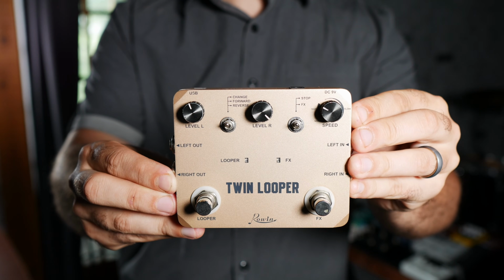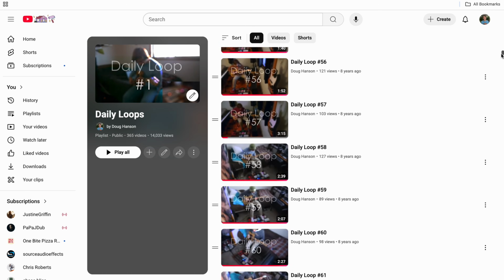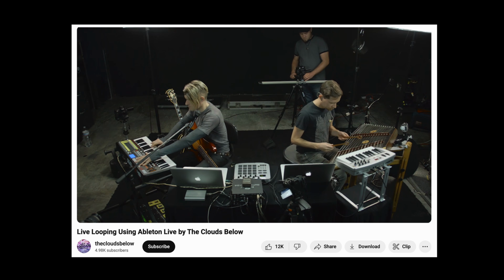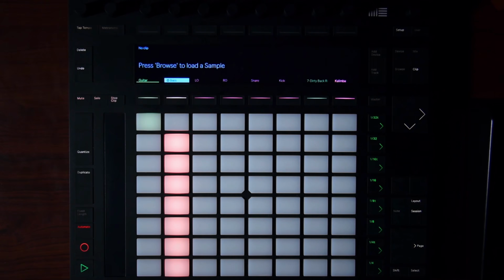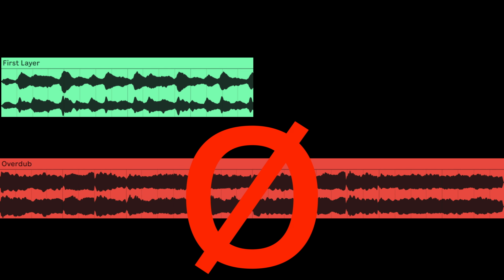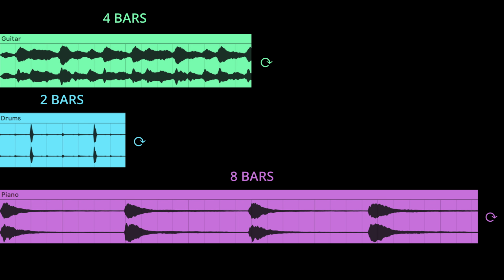Why I Switched to Ableton for Live Looping (and How You Can Too)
Ableton Live is a powerful tool for live looping and offers many advantages for looping compared to hardware pedal loopers or looping apps. Ableton makes it easy to loop multiple instruments, avoid common looping mistakes with timing, and it's just a really fun way to loop!

If you're wanting to learn how to loop with Ableton Live, check out the course! Thanks!